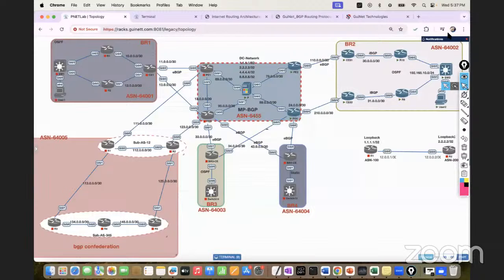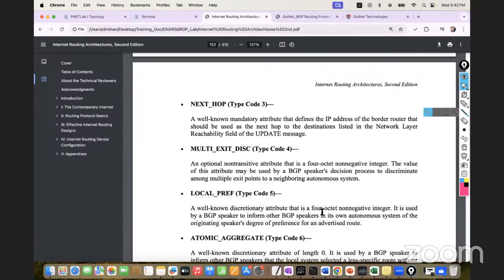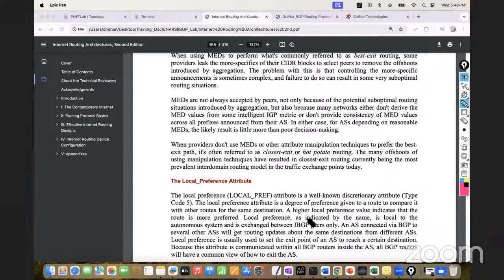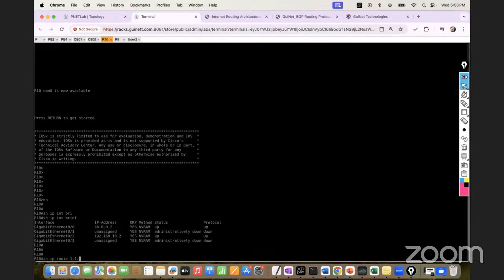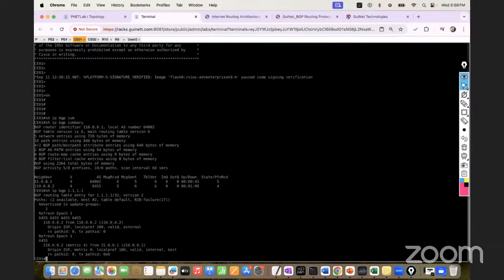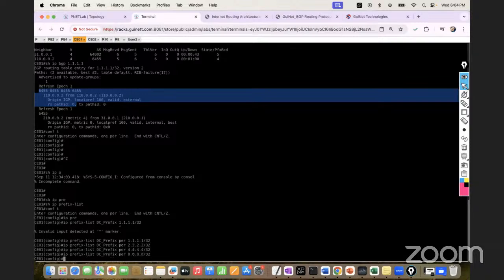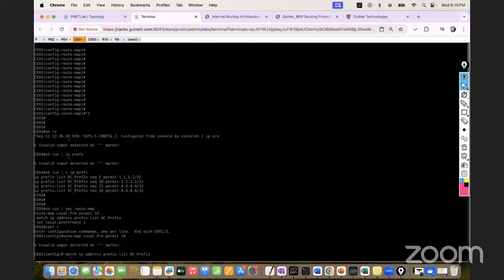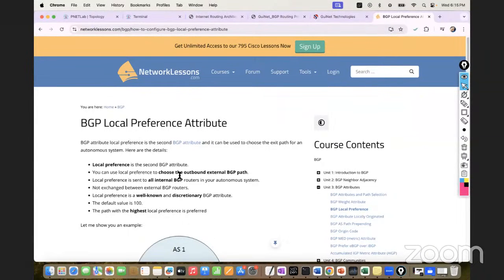BGP Local Preference Explained: Optimize Your Routing Decisions Effectively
Cisco Courses:
◆ CCNA 200-301
◆ CCNP Enterprise-ENCOR
◆ CCNP ENARSI
◆ CCIE IE

Firewall & Loadbalance Courses:
◆ FortiGate Firewall
◆ Cisco ASA Firewall
◆ Shopos Firewall

Cloud Courses:
◆ Azure
◆ AWS
◆ GCP